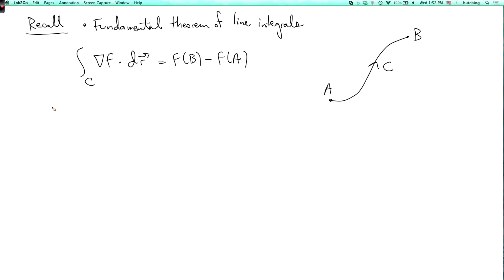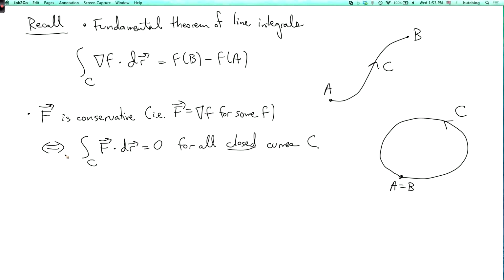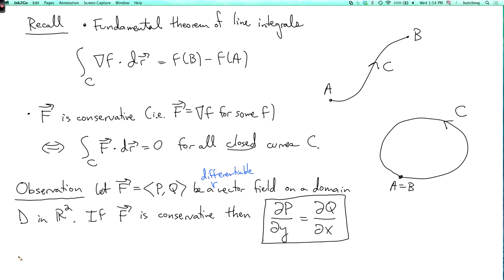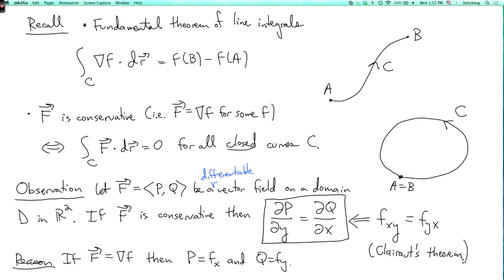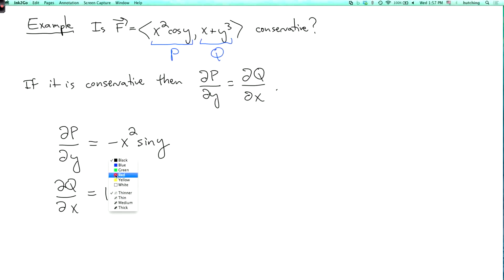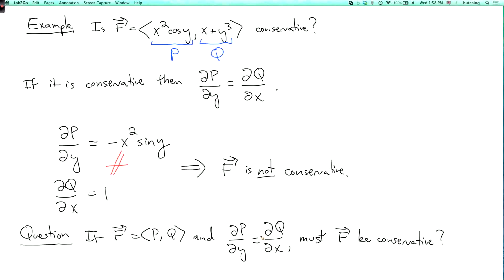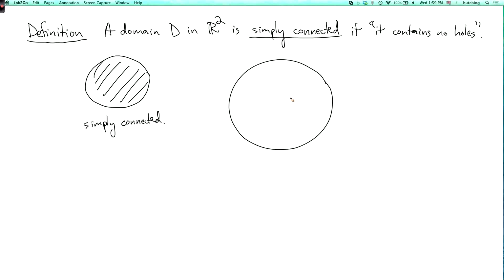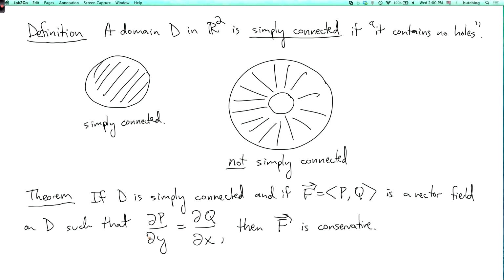Multivariable calculus 4.3.1: A more practical characterization of conservative vector fields